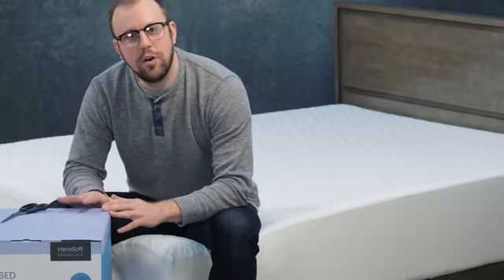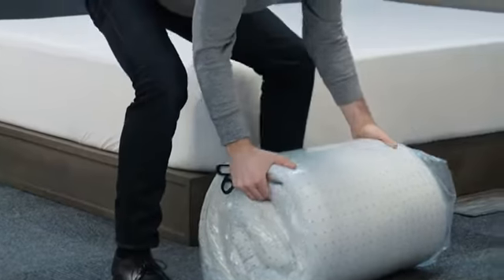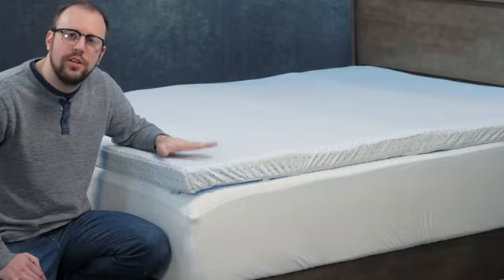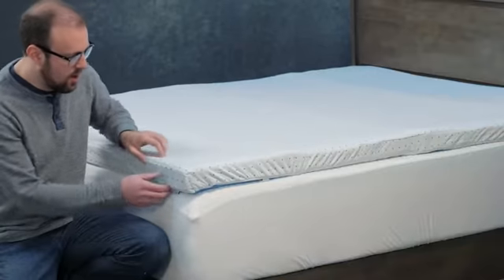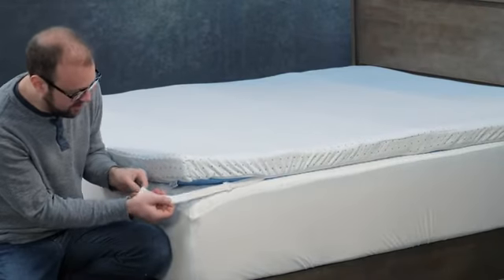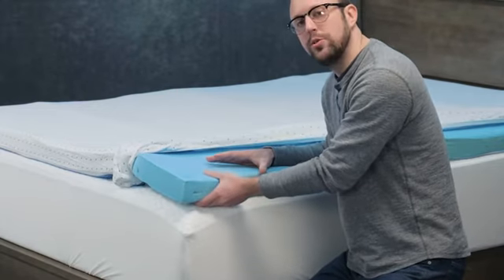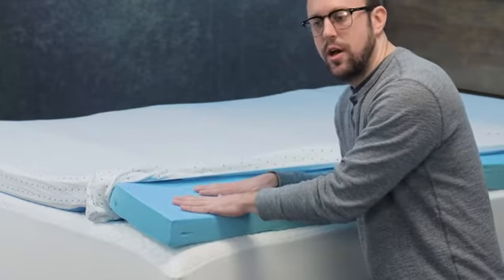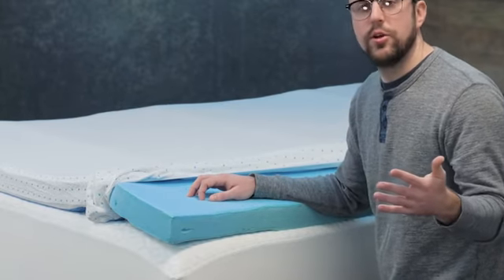ViscoSoft 3 Inch | Memory Foam | Mattress Topper | Twin Select High Density Ventilated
ViscoSoft 3 Inch | Memory Foam | Mattress Topper | Twin  Select High Density Ventilated | Mattress Pad
Link to buy

SLEEP COMFORTABLE : Our revolutionary gel-infused memory foam topper is engineered to optimize air flow and reduce trapped body heat. Enjoy our breathable, ventilated design that distributes body heat evenly for a more restful sleep

HELPS PREVENT BODY ACHES CAUSED BY “SINKING” :Our unique gel-infused, 3-inch, high-density memory foam formula aligns your spine, helps relieve common pressure points and prevent you from sinking into foam. Save money, prolong your mattress life and get the quality sleep you deserve

THE BEST SLEEP YOU’LL EVER GET:The time, research and testing we put into our topper is designed to deliver maximum comfort and restful, uninterrupted sleep all night long. Our breathable mattress topper helps relieve pain, reduce pressure points, as well as, allow for a comfortable, natural sleeping position that will distribute your body heat evenly, so you can wake up feeling refreshed and energized

COMES WITH A REMOVABLE WASHABLE COVER: Don’t waste your money on a topper that will need to be replaced every year. Unlike other toppers, ours comes with a machine washable, bamboo-rayon cover that features a slip resistant mesh with adjustable elastic straps that keep the topper secured to the mattress and eliminate the hassle of having to constantly re-adjust it

60-DAY [NO HASSLE] MONEY BACK GUARANTEE :As a leading USA-based brand, we stand behind everything we make 100% and are committed to providing you with premium products for improving your quality of life. In the unlikely event you change your mind, you’re welcome to return your topper for a FULL refund within the first 60 days after purchase. All ViscoSoft toppers are backed by our outstanding 3 year warranty for manufacturing defects